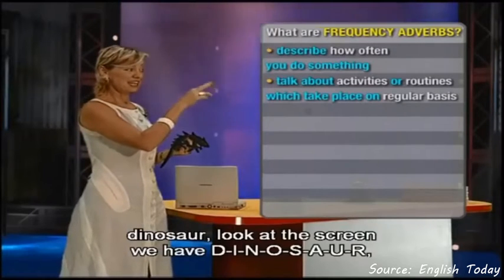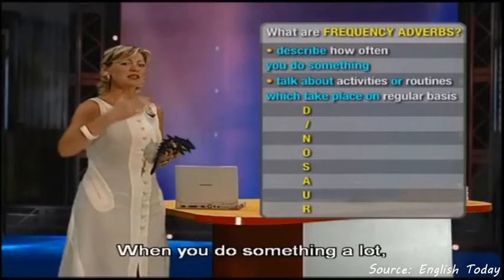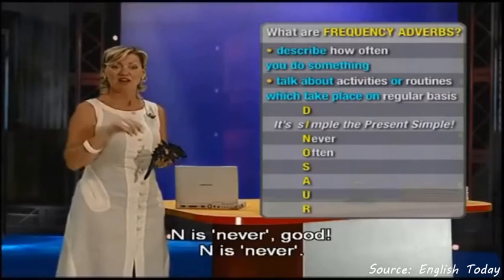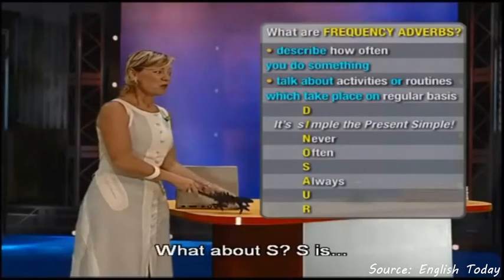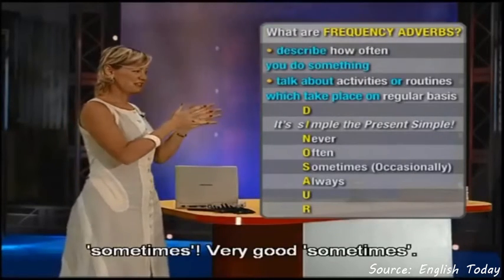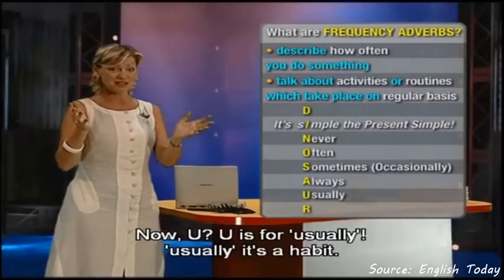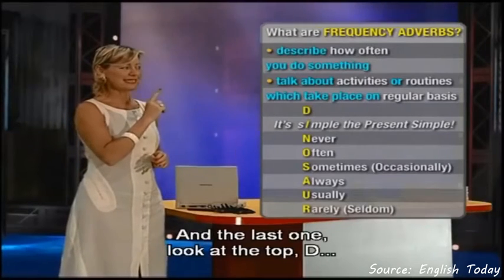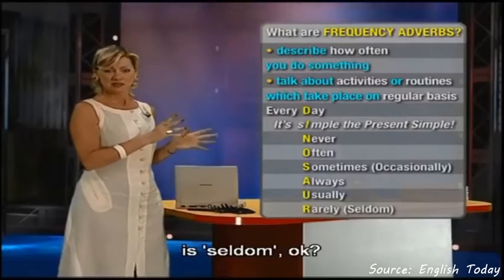Tiếng Anh Giao Tiếp 1 - Cấp Độ 2 - Trọng tâm ngôn ngữ 2.2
Tiếng Anh Giao Tiếp 1 -  Cấp Độ 2